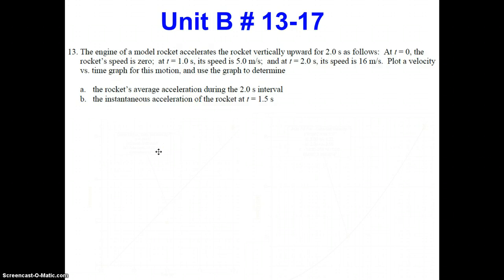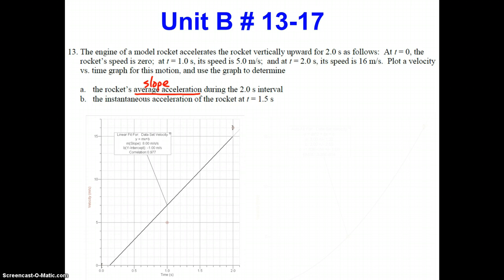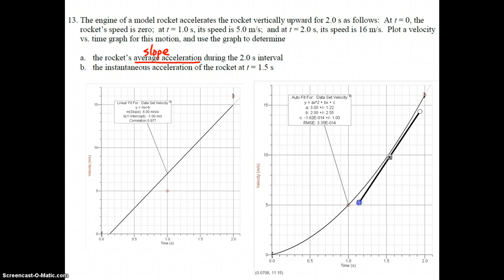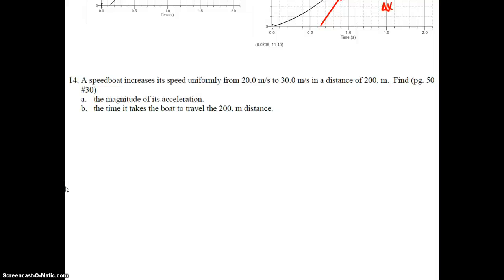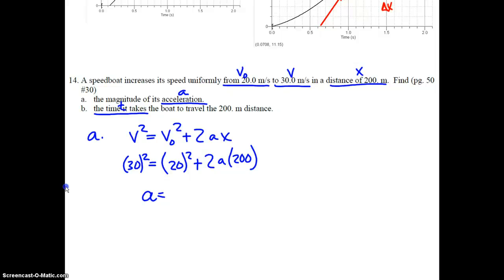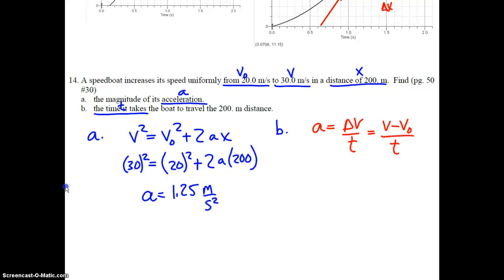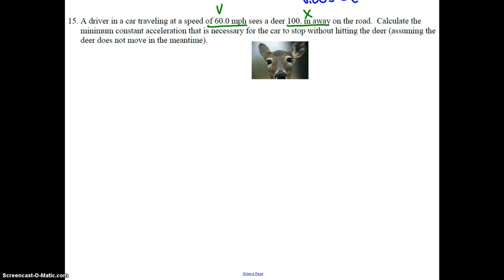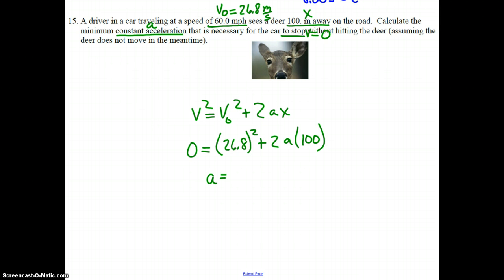College Physics Kinematics Problem Set #13-15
This video discusses the solutions to #13-15 of the College Physics Kinematics Problem Set as taught at Trumansburg High School.